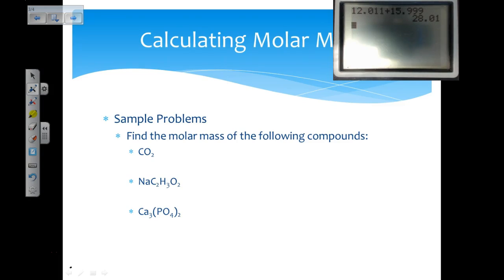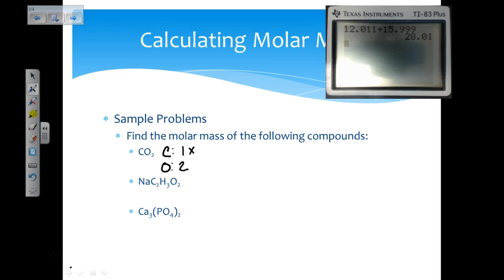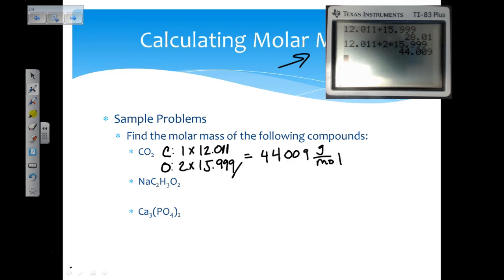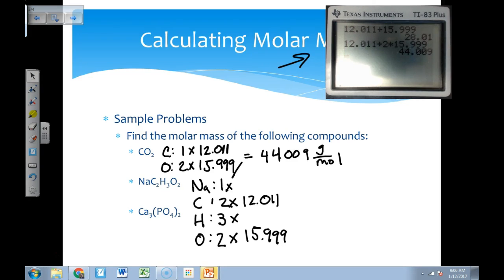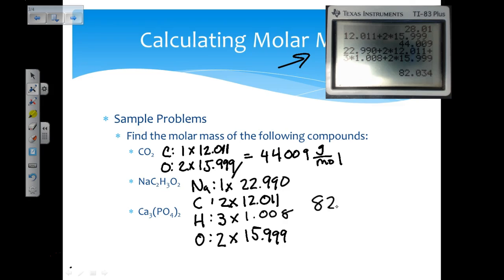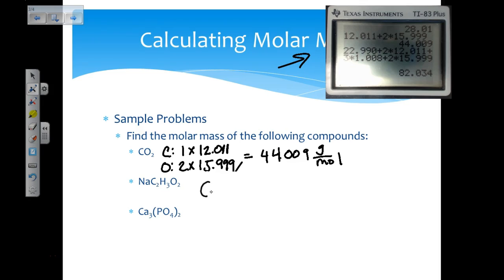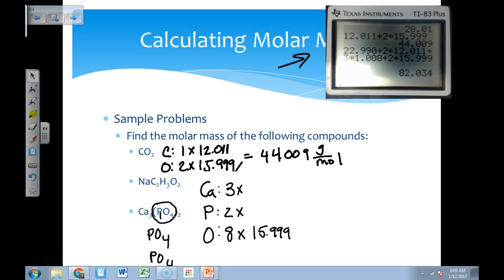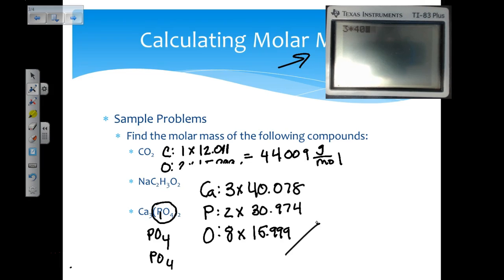Calculating Molar Mass Examples